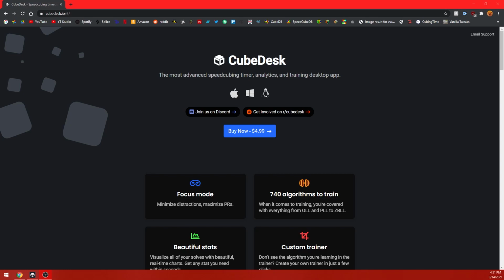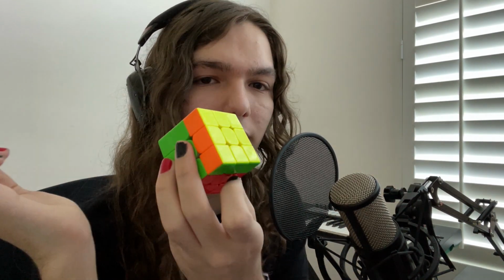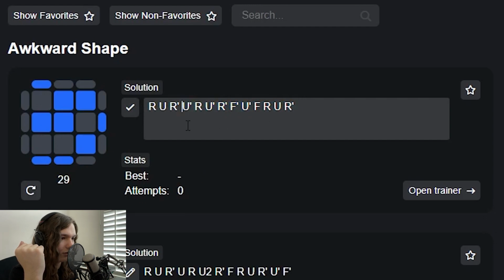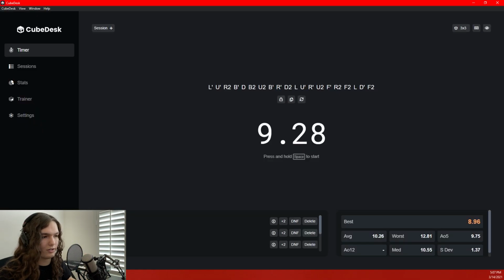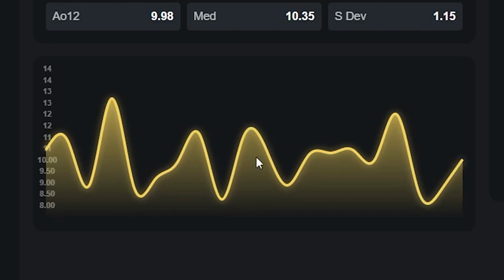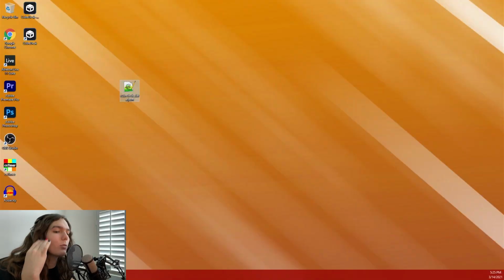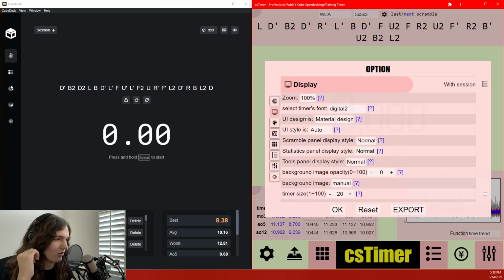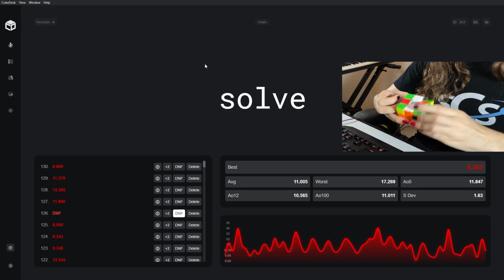Is CubeDesk better than csTimer?? | In-Depth Review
this is the fastest i've ever finished a video
links:
• CubeDesk
timestamps:
Intro 0:00
First Impressions 0:44
Review 11:59
Outro 14:00